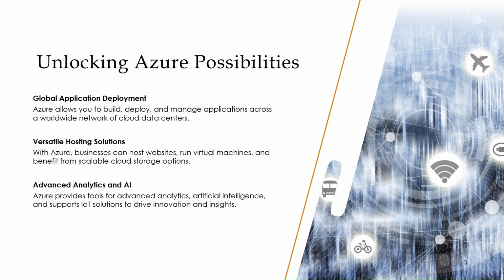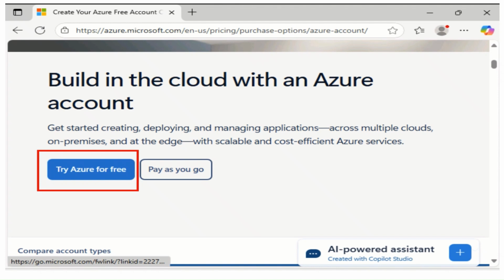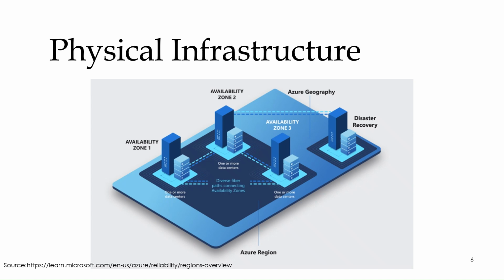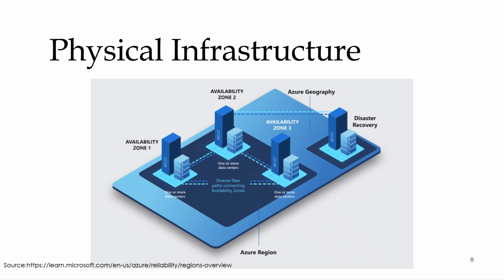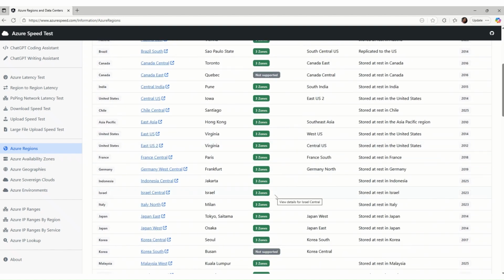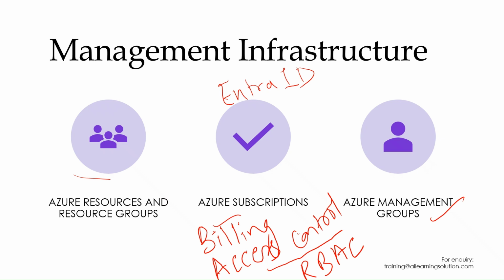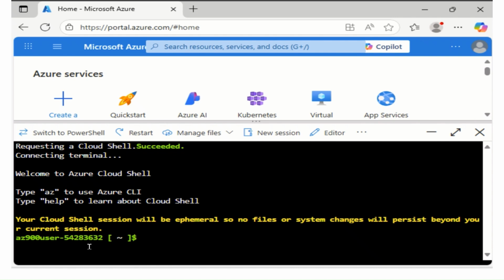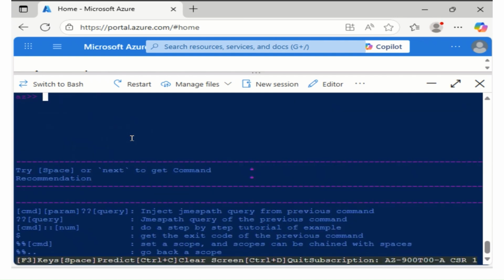Azure cloud core Architecture | Azure Fundamentals Ep - 2 | Cloud Shell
☁️ Curious about the Cloud and how Microsoft Azure fits into it?
This video is on core components of Azure Cloud and introduce you with the interface of the Azure cloud shell.

🎓 Presented by Shalini Gupta, a Microsoft Certified Trainer, this is Episode 2 of our Azure learning series.

💡 Ideal for beginners, students, and professionals looking to build a strong foundation in cloud technologies.